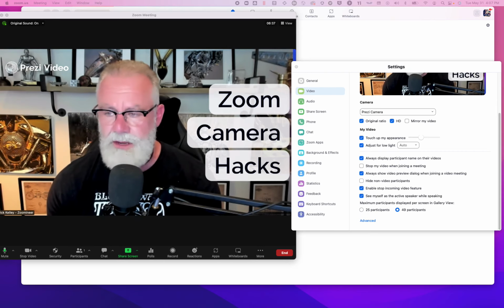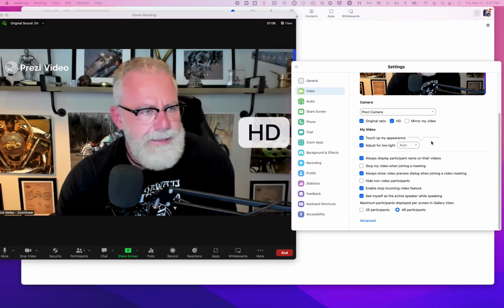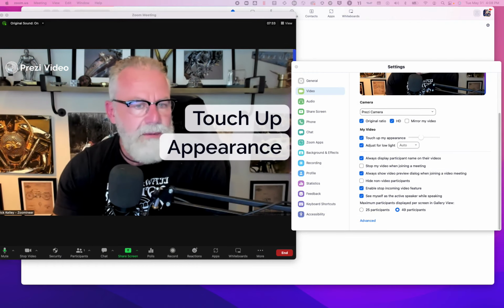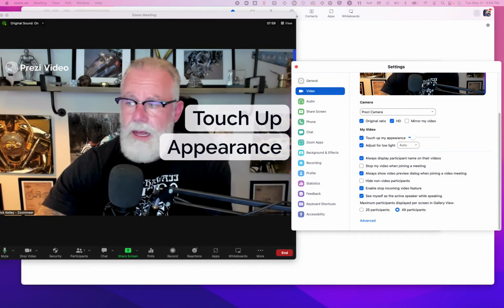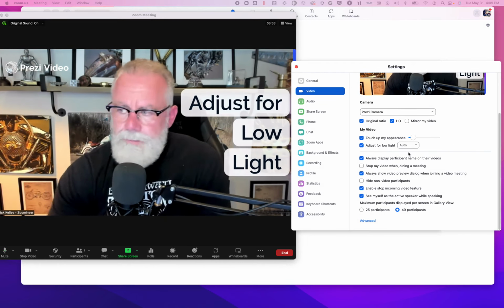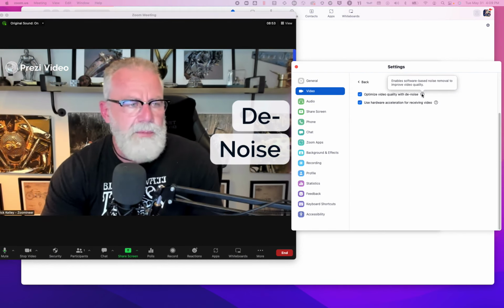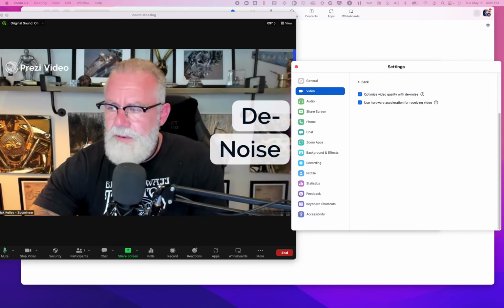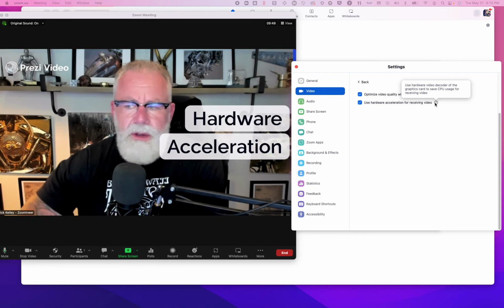Zoom Camera Hacks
Zoom has some amazing features built right into the client that help users improve the overall video quality of meetings and events.

Watch this demo to learn 5 cool Zoom Camera Hacks that can help you improve the look of your next presentation.